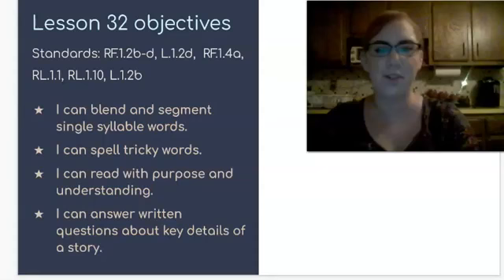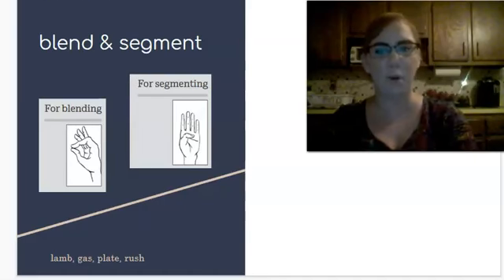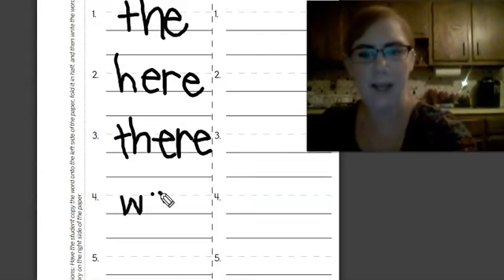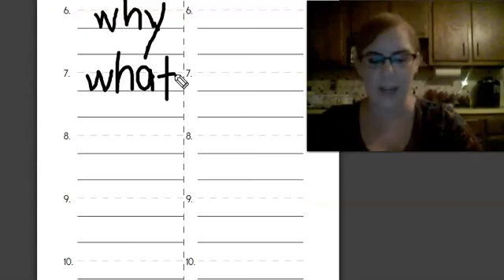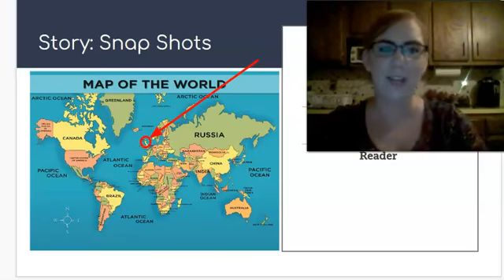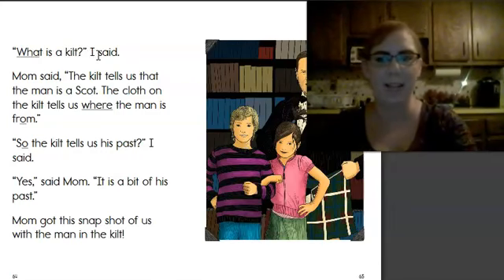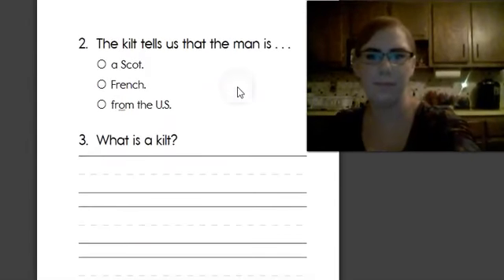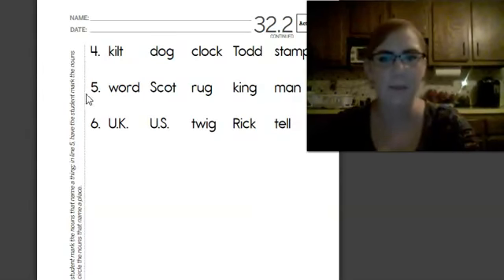1st Grade CKLA Skills - Unit 1 Lesson 32 Review: Tricky Words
1st Grade CKLA Skills - Unit 1 Lesson 32 Review: Tricky Words

• Warm-Up: Oral Blending and Segmenting

Language (20 min.)
• Tricky Word Practice

Reading (35 min.)
• Introduce the Story
• Read “The Man in the Kilt”
• Review “The Man in the Kilt”